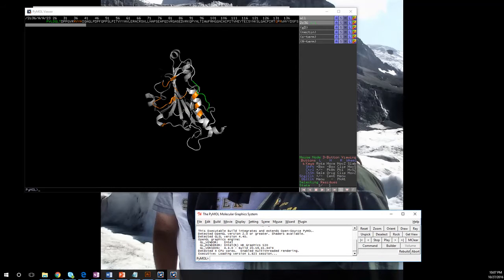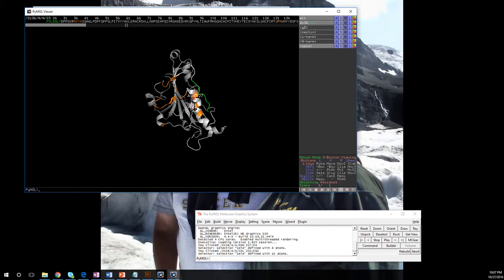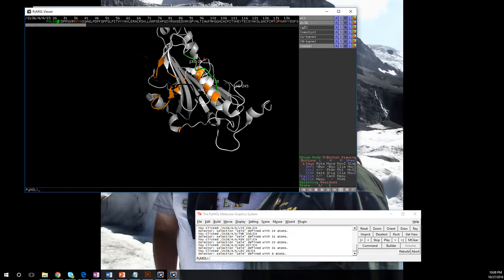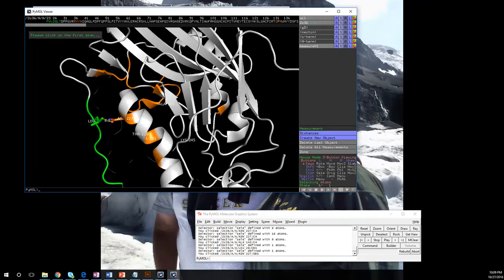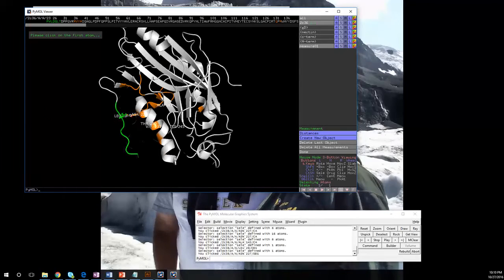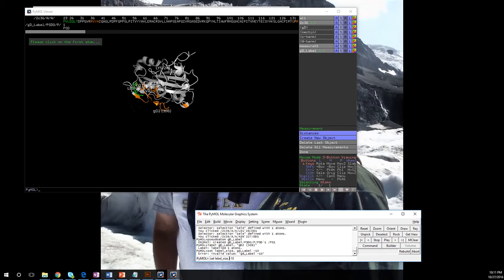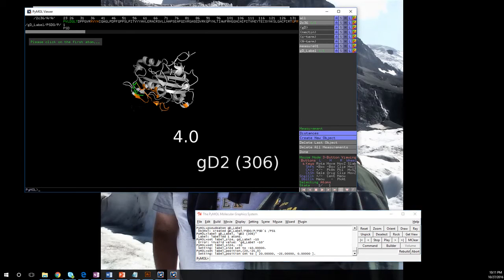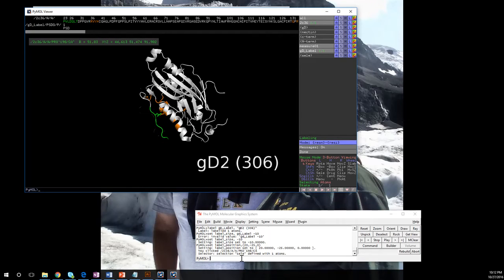Pymol Tutorial 3